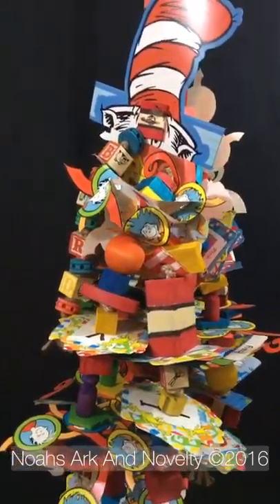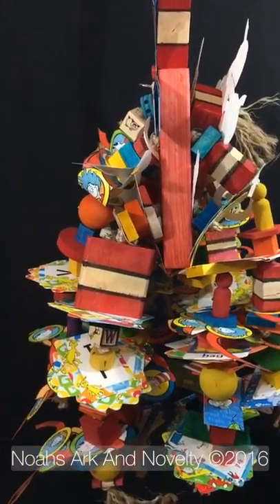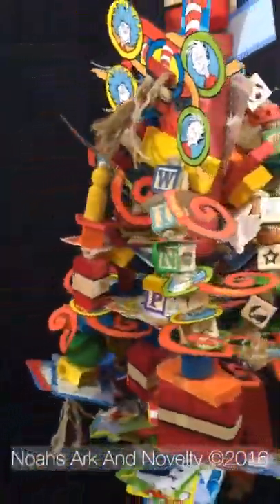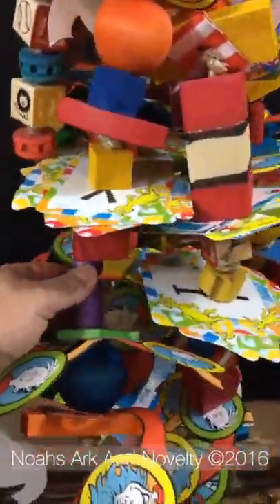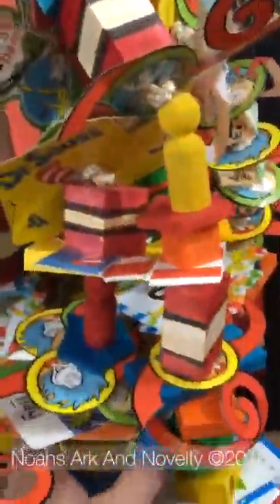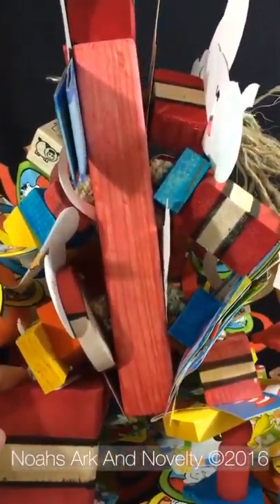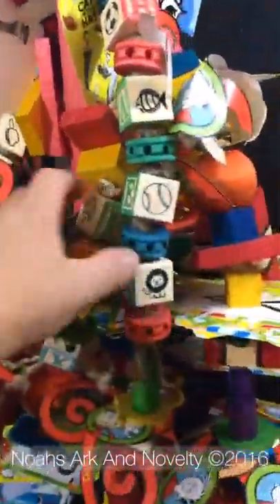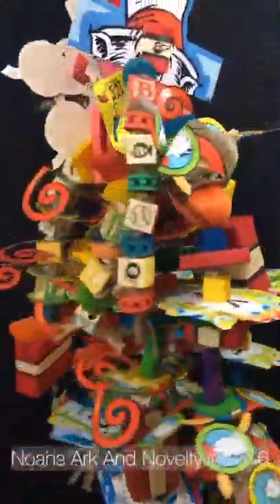Noahs Ark And Novelty " Cat In The Hat" Bird Parrot Toy Moluccan Macaw toy